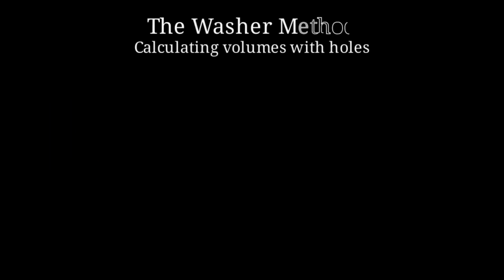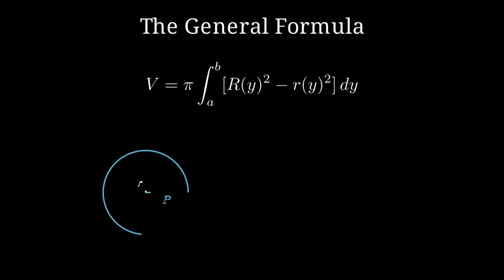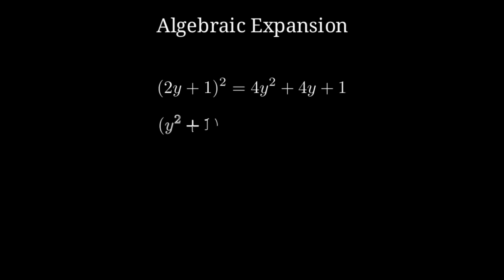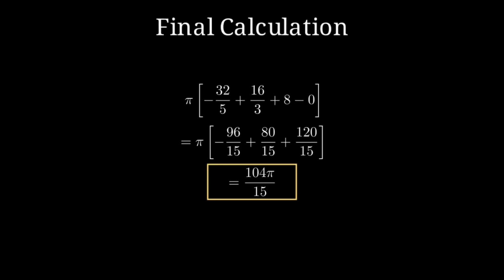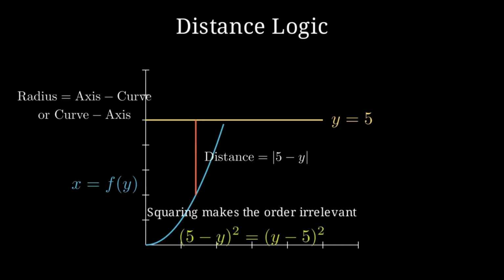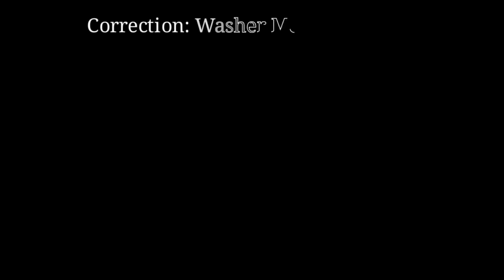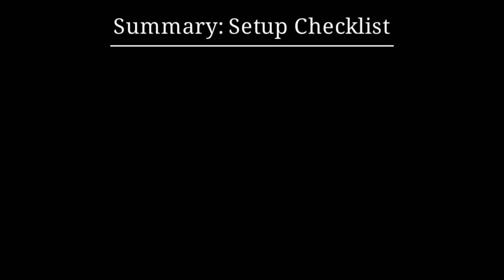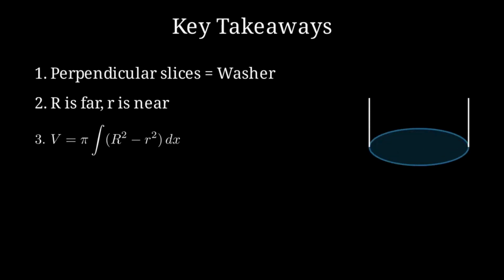The Washer Method Rotating Around Variable Shifted Horizontal Axis Lines | Vision Solve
Stop stressing over selecting variable boundaries, tracking curve subtraction hierarchies, and modifying functional radius terms during horizontal washer integrations around shifted horizontal axis lines (y=c) on your AP Calculus exam. This high-density secondary math tutorial visualizes exactly how to translate multiple intersecting curves into clean, single-variable vertical integrations flawlessly.